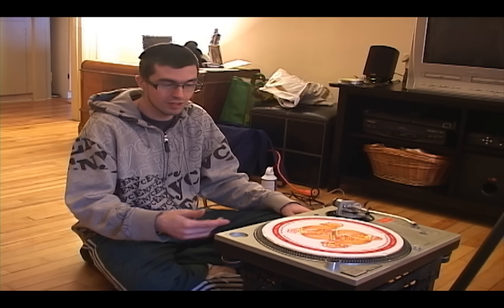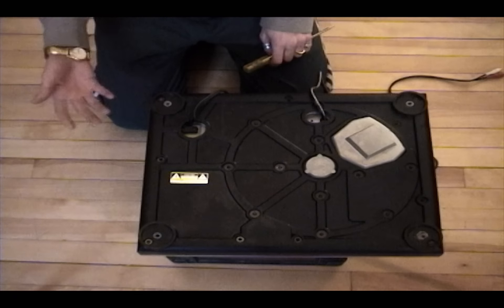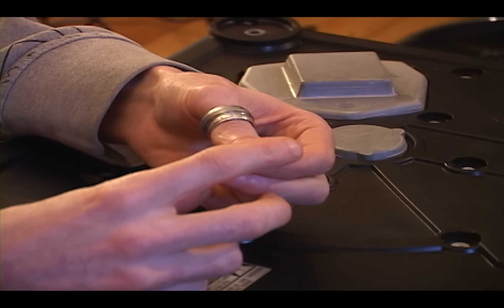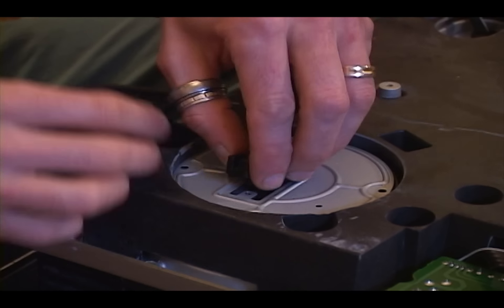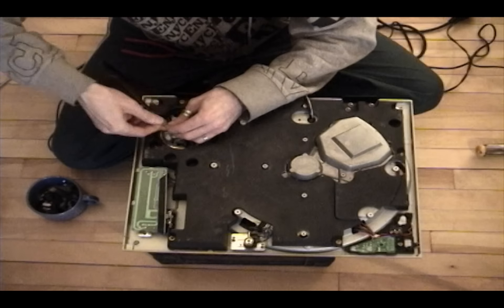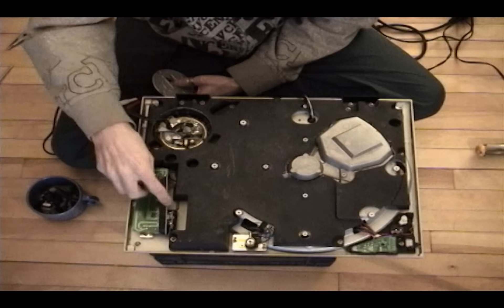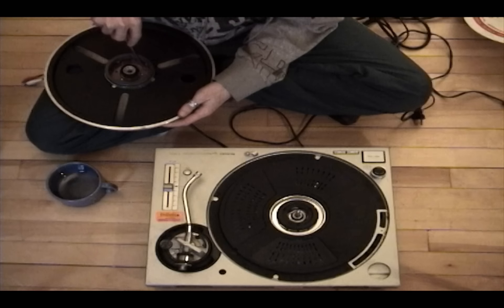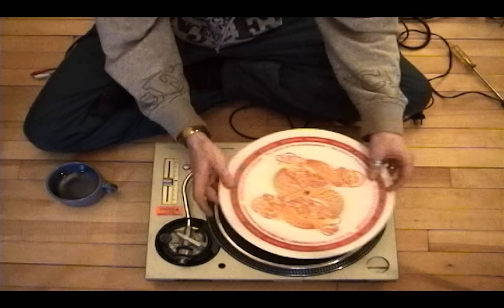Self-Grounding a Technics 1200 Turntable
This video shows you how to self-ground your Technics 1200-series turntable, so you no longer need to attach a grounding wire to the mixer.  No more feedback or annoying hum from improperly grounded turntables!  This series will show any competent home-repair buff how to do the job yourself and save a significant "upgrade" fee, with just a milk crate, phillips screwdriver, wire strippers (or knife), and a soldering iron.  The modification is actually quite simple, and this video explains how to ground so that the deck is properly grounded for all types of cartridges, without rending your turntable in mono.  Please note that we shall not assume responsibility for any damages to your turntable incurred while attempting this repair.  However, watch the entire series of videos, and you'll see that a competent DIY handyman can quickly and easily perform this task at home.

I also have a page on my main website that covers basic aspects of setting up turntables, etc.  Here's a link:

This video was originally posted on YouTube one year ago in a five-part series (when videos were limited to ten minutes).  It got thousands of views and was pretty popular, so I put it online as a single full video instead.

The music used in the intro and closing credits of this video is a remix of "When I Grow Old," which I wrote and own the copyright to.  You can download this track from my soundcloud page at:

Many thanks to Fred Bissnette (DJ Nexus6ix) for his assistance with this video.  Follow Fred on Soundcloud at this link:

For a complete organized index list of music and DJ'ing-related videos by DJ Bolivia here on YouTube, go to this link: